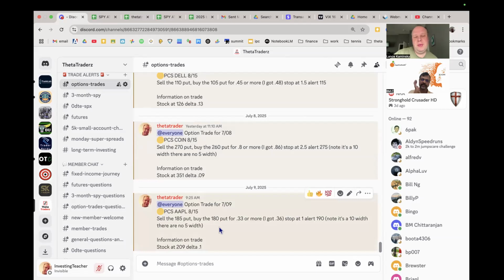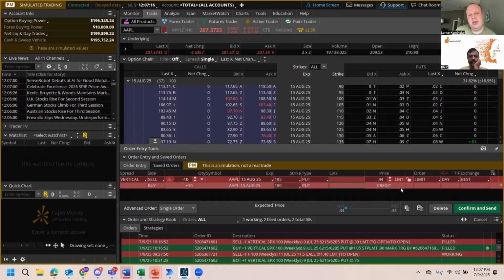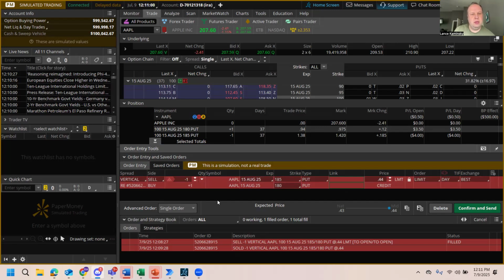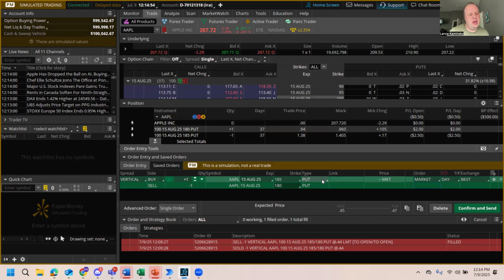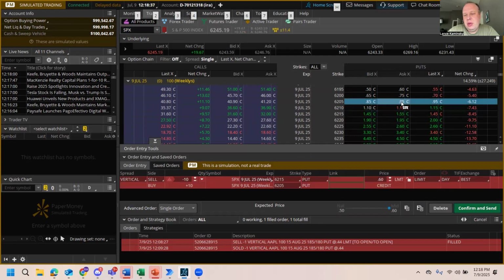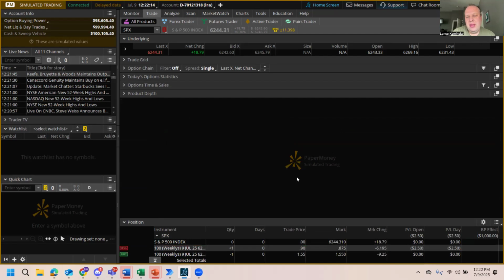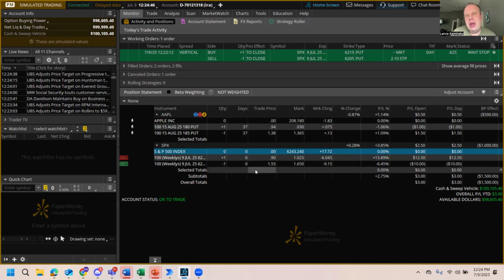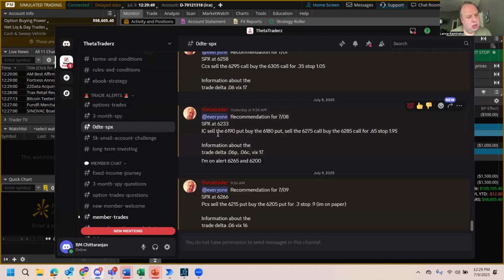Live 1-on-1: How to Trade Credit Spreads & Manage Risk on Thinkorswim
Free Strategy guides and market analysis

In this video, I walk through a one-on-one Zoom call I had with a member of Thetatraderz.com, where we covered the full process of setting up and managing credit spreads using Thinkorswim.

We go step-by-step on:
✅ How to enter credit spreads with the right strikes and expirations
✅ How to set alert prices so you're notified when the trade moves
✅ How to manage risk with a proper stop loss
✅ Tips for smooth execution and maximizing premium

Whether you're new to options or looking to sharpen your execution, this video gives real, hands-on guidance directly from the live session.

🔔 To join our Inner Circle and get direct access to coaching, indicators, and trade alerts, head over to Thetatraderz.com